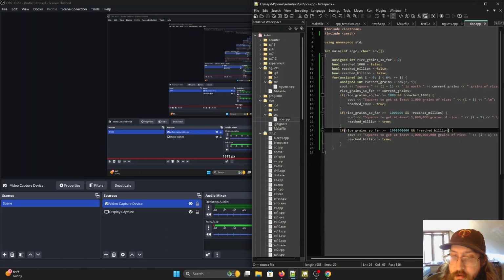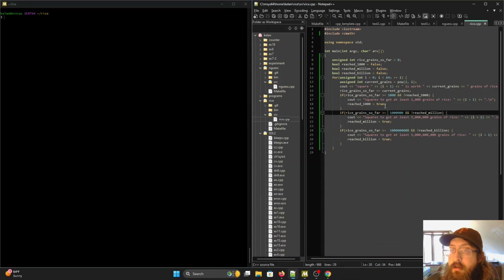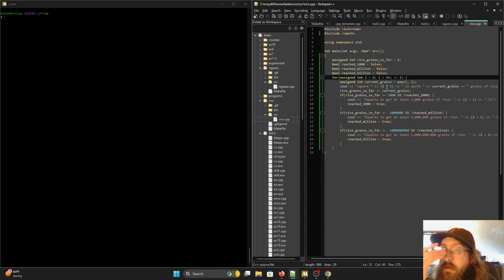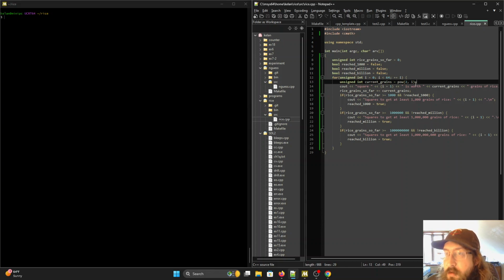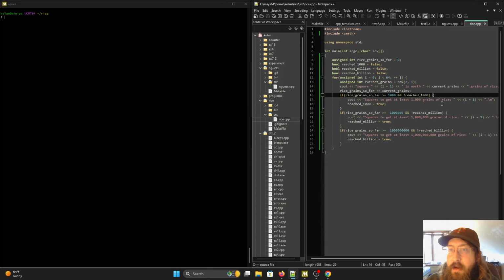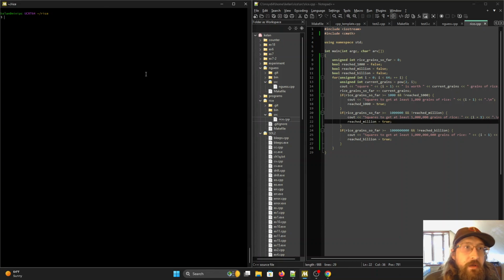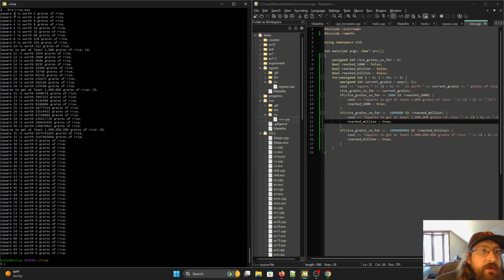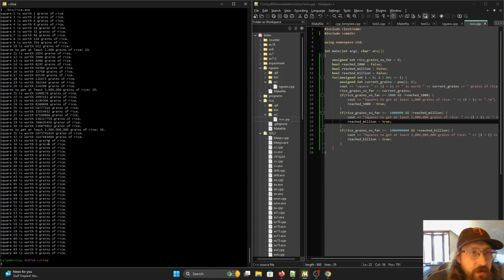Exercise 9 out of Chapter 3 of PPP using C++.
Let's write a program to count rice grains. Exciting, right :P?